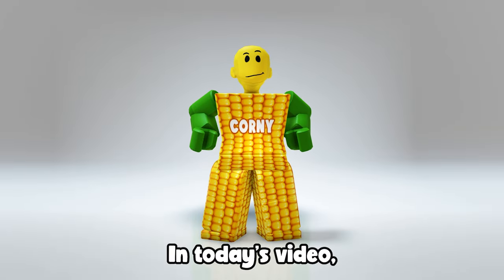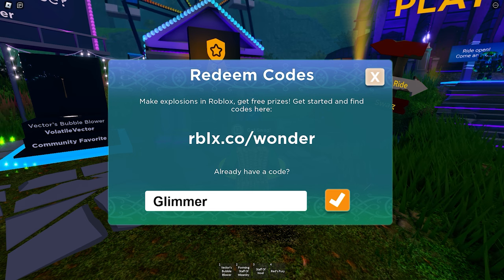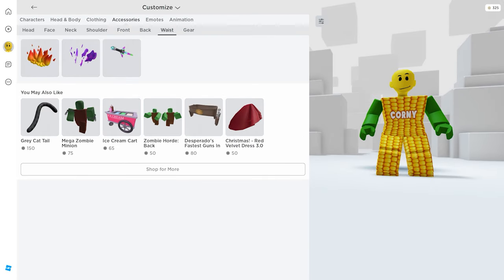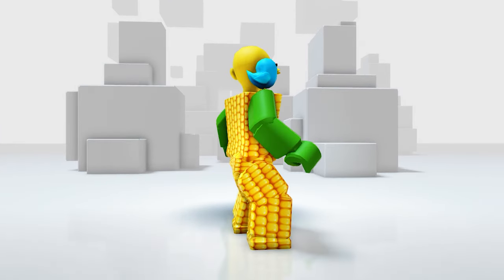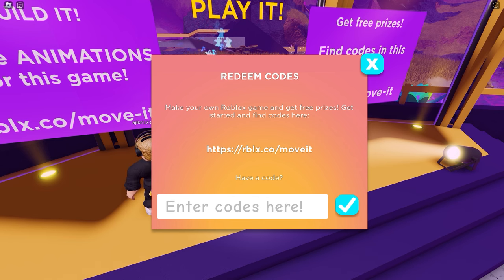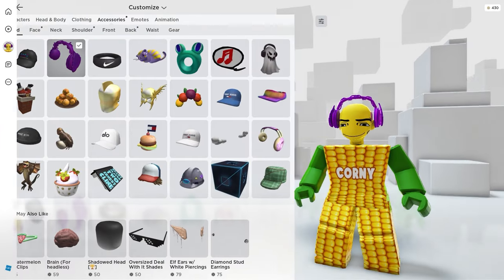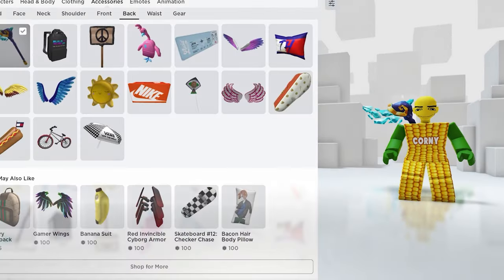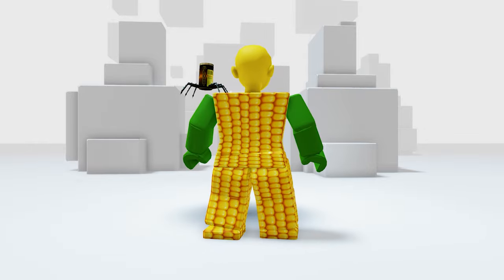12 FREE EPIC ROBLOX ITEM CODES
You can still get these 12 free roblox item codes for your avatar.